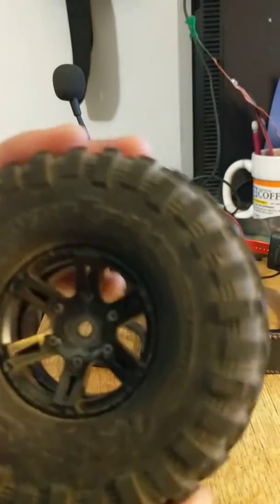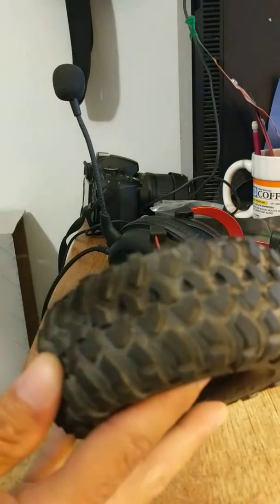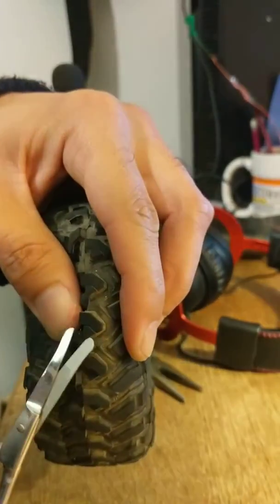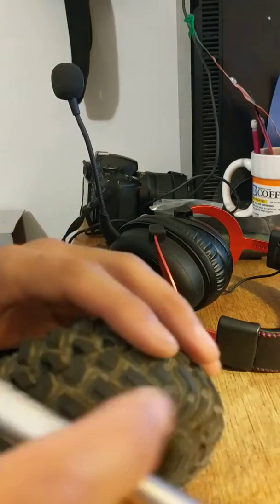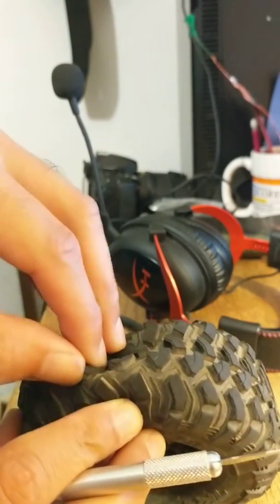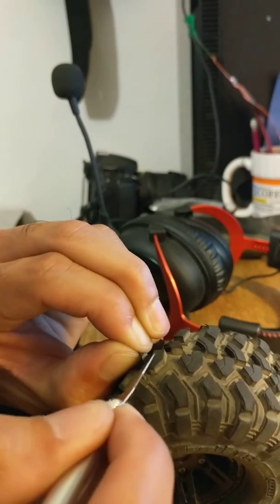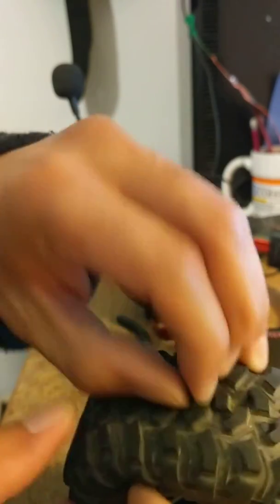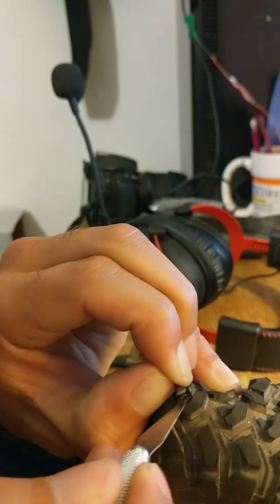Trx4 canyon tire mod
This is just the way I tried to do the ever tedious task as efficiently as possible. Hope this helps someone speed up the process.

The tire mod is removing part of the tread to create bigger grooves, to grip more rock / better.

I just ran through half of the tread on another tire in about 7:30..which doesn't seem too bad. Lemme know how fast you got yours done, or how you did it, if you're faster :D